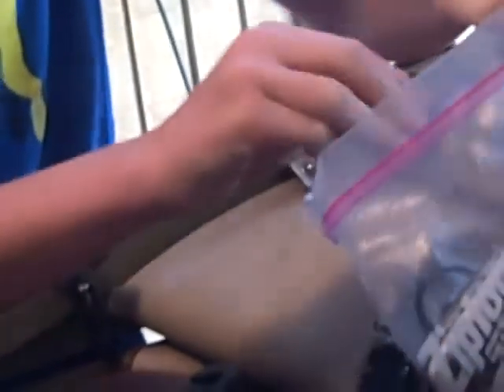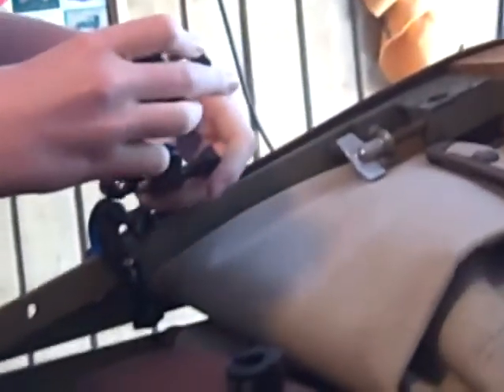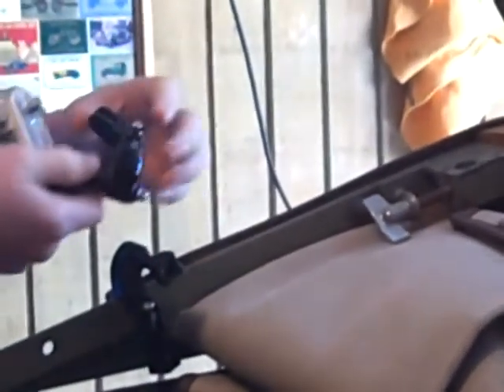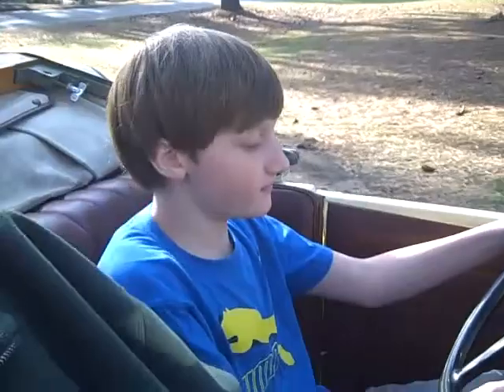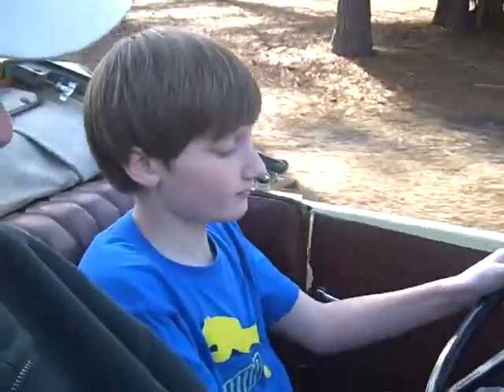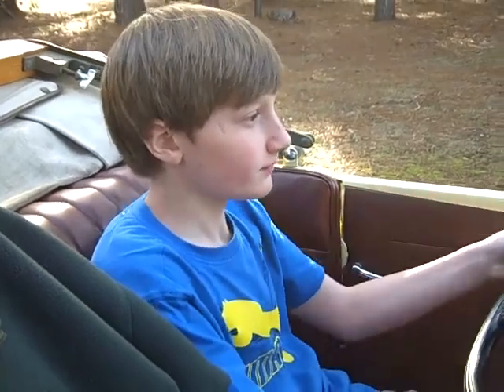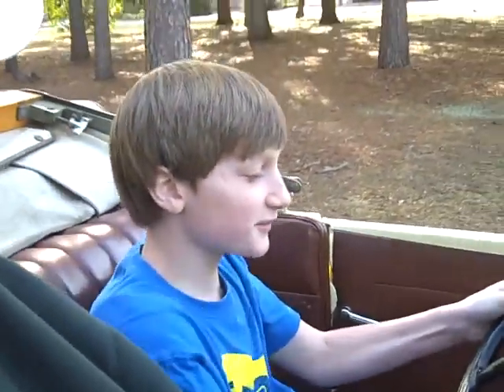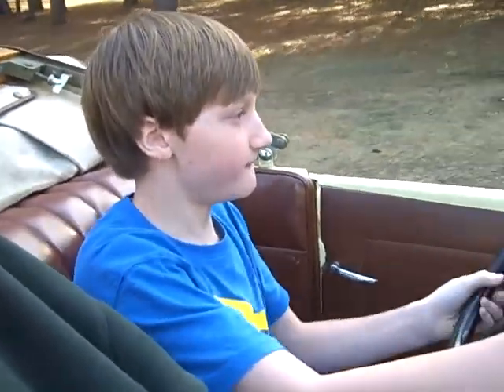George's first try at driving the Model A 2 22 14 2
Grandson driving the Roadster for the first time. Scary!